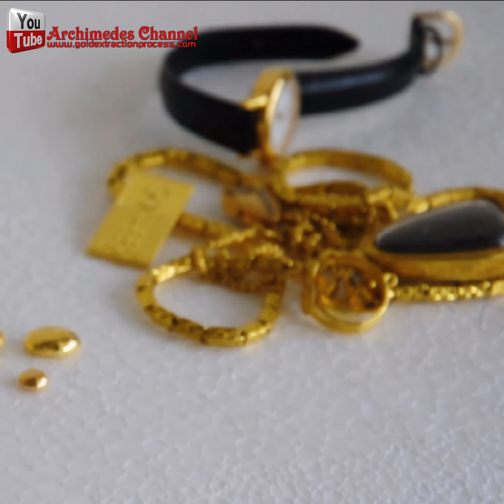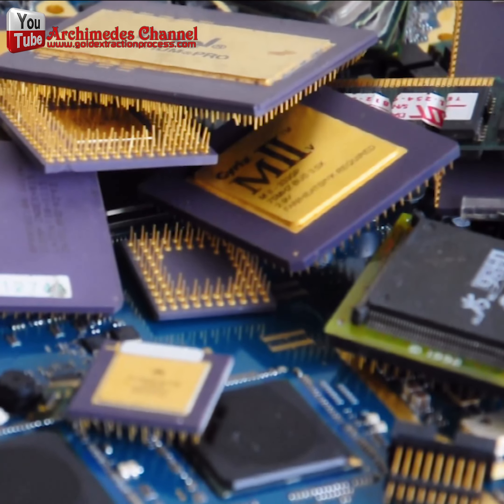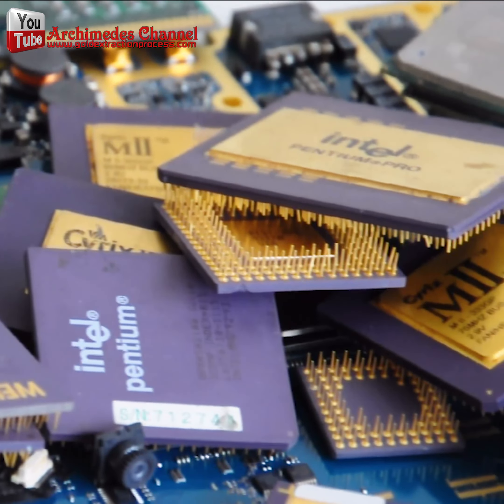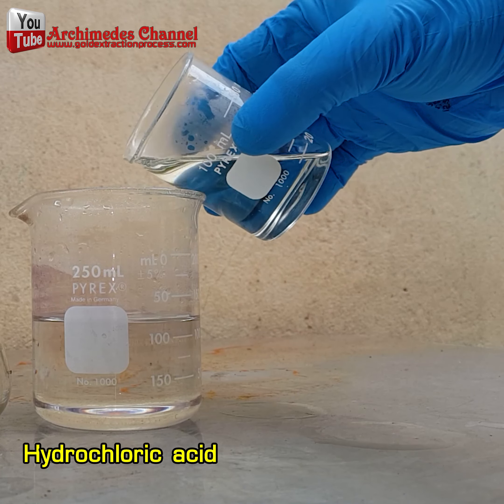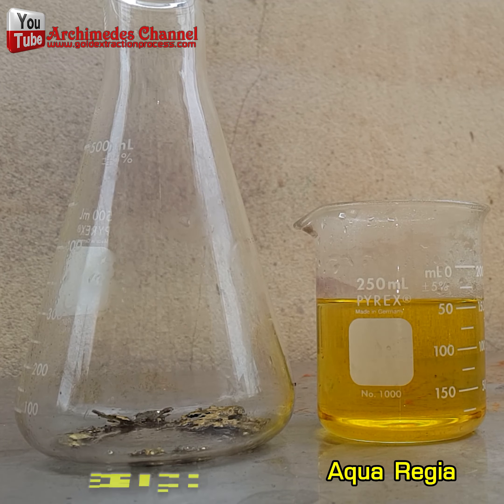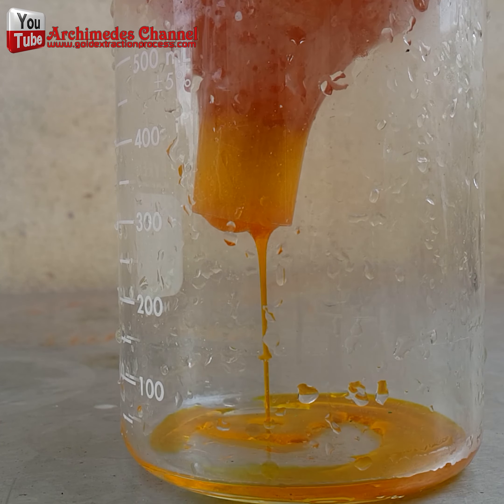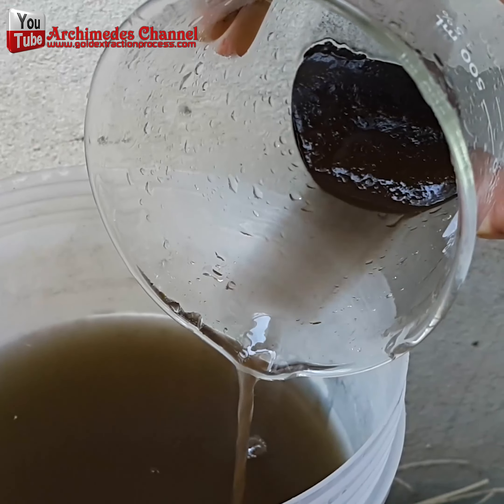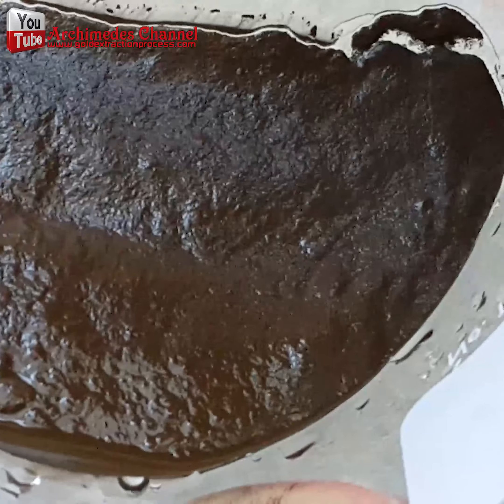👉❓♻️ gold dust and gold mud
Usually we are familiar with gold in the form of jewelry and gold bars. Most people don't know that gold can come in liquid form. Sometimes you will be surprised this is it mud, not gold, or this is dirt colored like earth.
Gold is often used repeatedly. Cycle by service life Such as electronic equipment Old jewelry And various scrap gold from production
Today I will bring my friend to see the change of gold.

Gold purification Usually starting with nitric acid mixed with hydrochloric acid The usual ratio of acids is 3 parts hydrochloric acid to 1 part nitric acid, you can get Aqua Regia for making gold into a solution. Aqua regia is used to dissolve gold, platinum, and palladium.
The acid mixture is unstable, so it is usually prepared in small amounts and used immediately.

Do not store aqua regia.  Aqua regia quickly loses it effectiveness due to oxidation of its reactive components. Mix a fresh solution for each use.  Excess solutions should be neutralized with sodium bicarbonate.
Use sodium metabisulfite precipitate gold out of a aqua regia solution. You will get gold sludge powder looks like mud. Sodium metabisulfite (also known as sodium bisulfite) is an affordable and effective selective precipitant for gold. This chemical can  recover up to 99.95% of pure gold when the precipitated gold is thoroughly rinsed. It works well even at room temperature.
 I will show you the strange change of gold mud. Use sodium mixed with water slowly.  added to the gold solution. You will see the formation of gold mud.
0:29 gold from production
0:36 nitric acid mixed with hydrochloric acid
0:47 aqua regia is used to dissolve gold
1:34 of pure gold when the precipitated gold
1:49 you will see the formation of gold mud